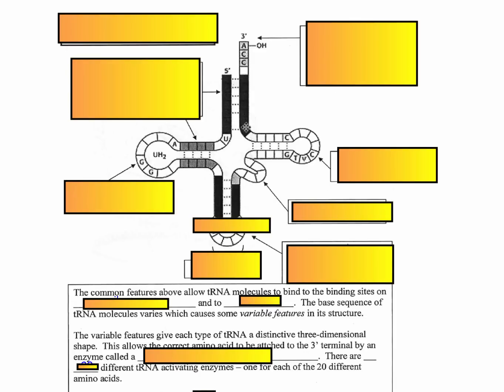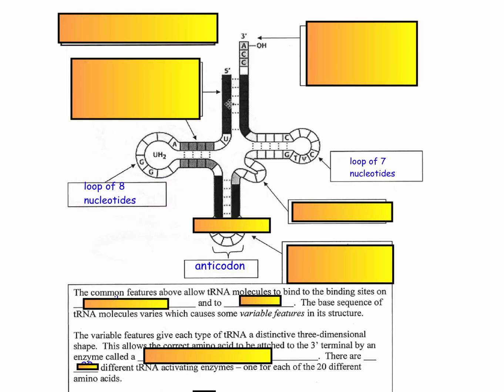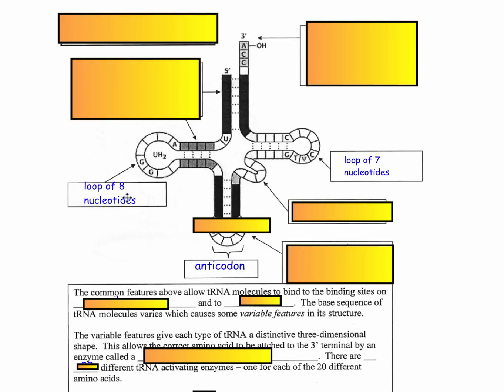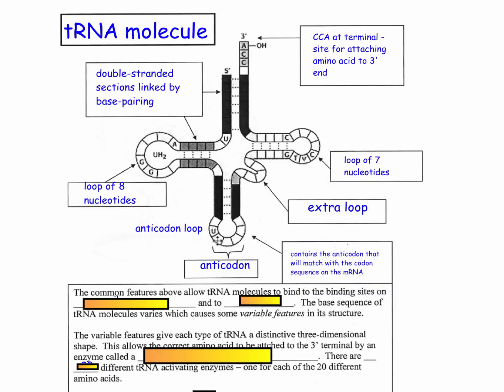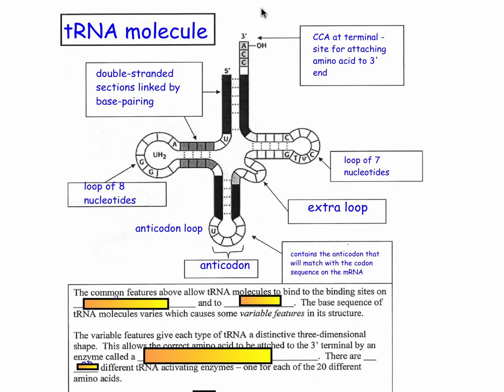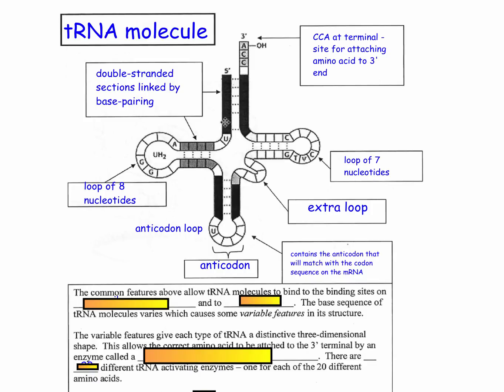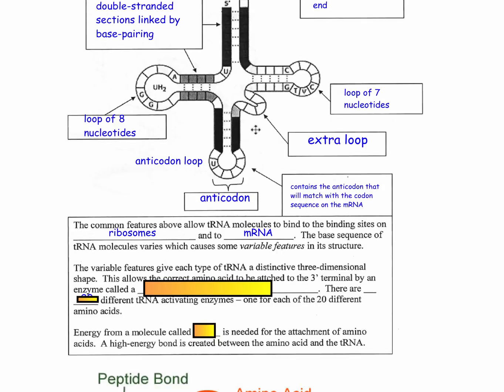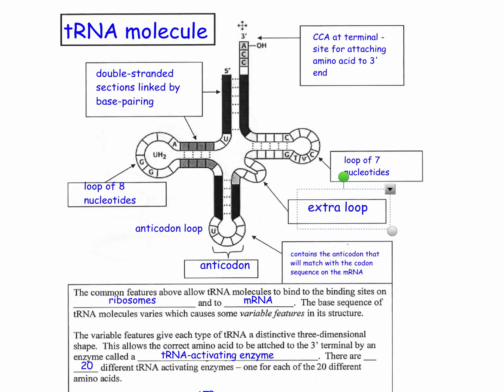Translation - tRNA molecules (IB Biology)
Translation - The role and activation of tRNA molecules (IB Biology)